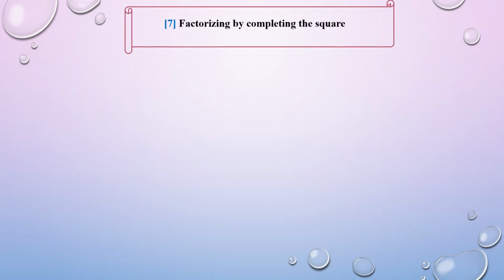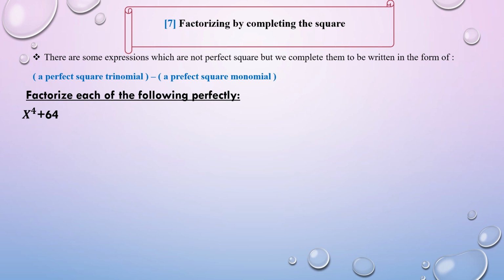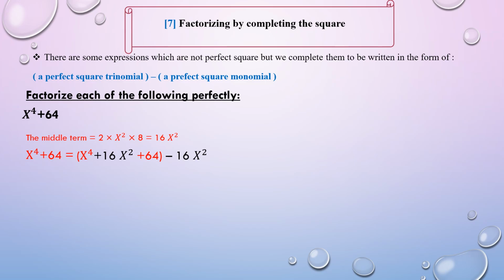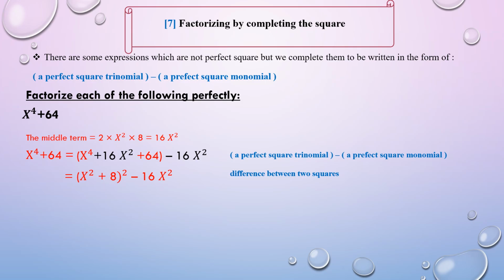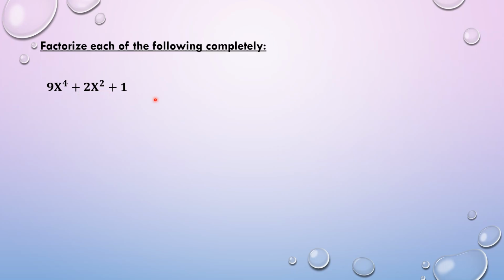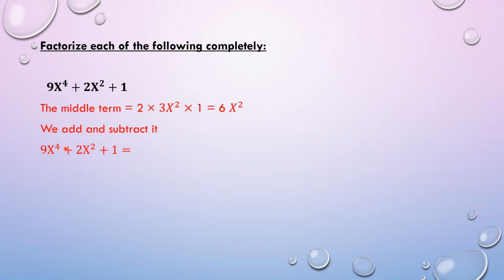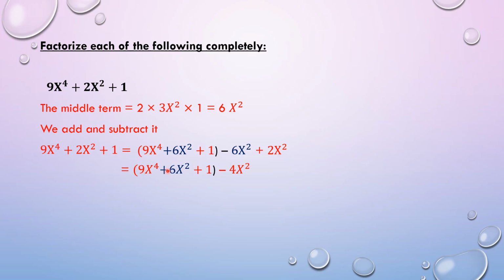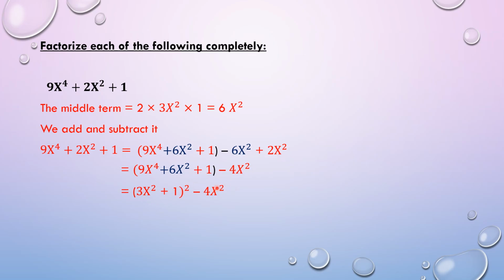unit 1 lesson 7